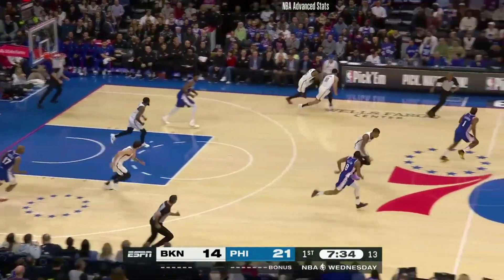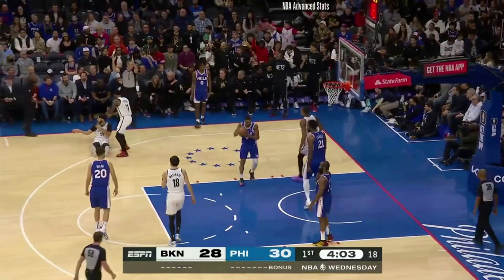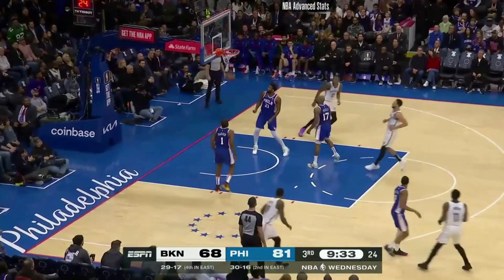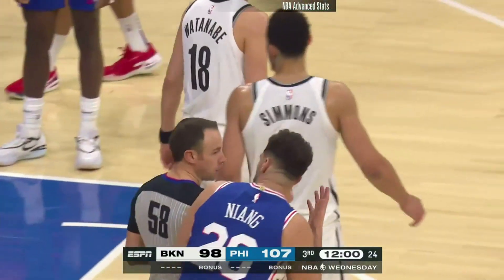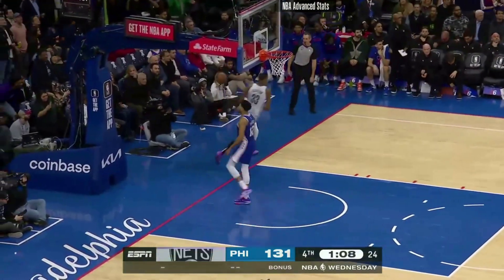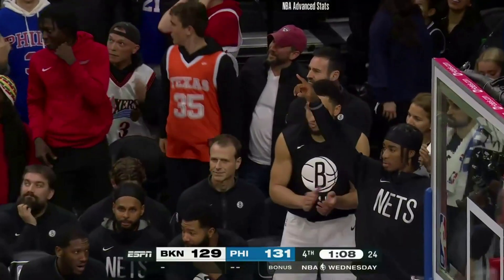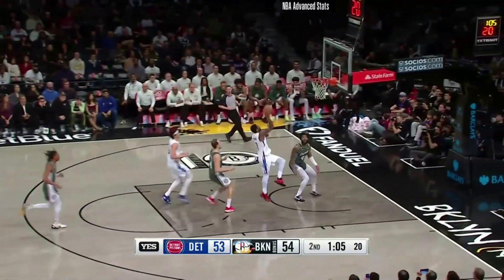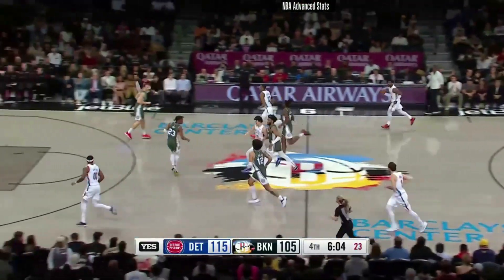Brooklyn Nets Best Plays of the Week | 2022-2023 NBA Season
Brooklyn Nets Best Team Highlights of the Week:
2-2 Record from 1/21/2023 - 1/28/2023
VS Warriors, 120-116 W
VS 76ers, 133-137 L
VS Pistons, 130-122 L
VS Knicks, 122-115 W